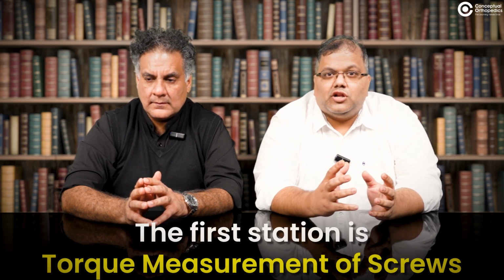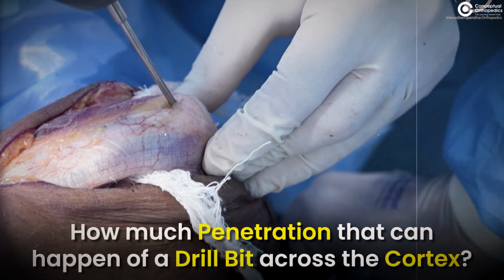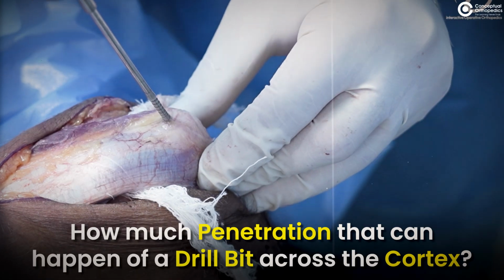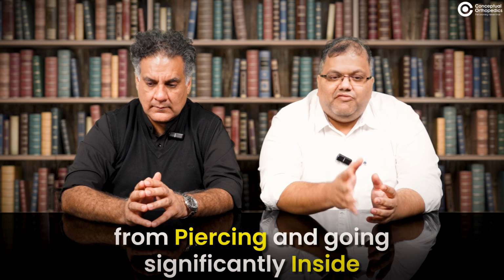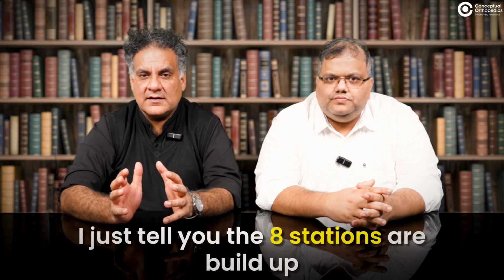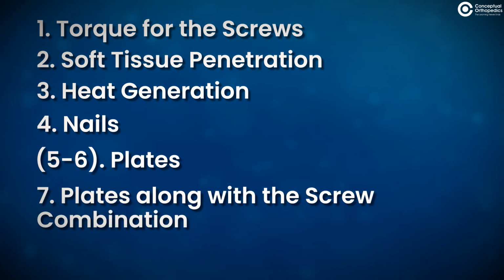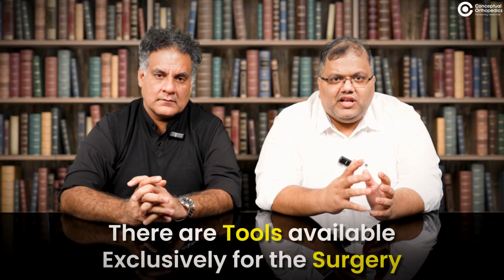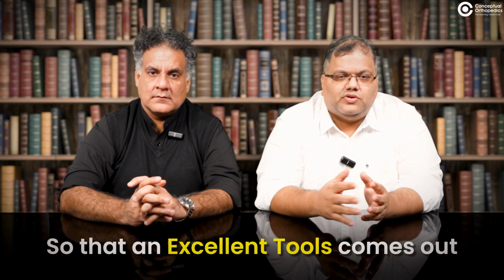CO Trauma Pinnacle Course: Master Orthopedics Surgical Skills in 3 Days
Dr. Apurv Mehra, along with Dr. Shailesh Pai discussed the topics and unique features of the CO Trauma Pinnacle Course.

They share their excitement for the hands-on experience and the valuable sessions planned for the course, including in-depth skill labs, case discussions, live demos, and exclusive modules on implant removal techniques.

Key Highlights:-
🔹 Day 1 – Skill Labs & Hands-on Training
➡ Torque measurement of screws
➡ Drill bit penetration control
➡ Heat generation by different tools
➡ Soft tissue management
➡ Nail and plate techniques
➡ Screw-plate combination principles
➡ Entry points for orthopedic procedures
➡ 90-minute hands-on sessions with expert guidance

🔹 Day 2 – Case Discussions & Procedural Demos
➡ In-depth analysis of challenging cases
➡ Live procedural demonstrations
➡ Interactive learning with faculty guidance

🔹 Day 3 – Implant Removal & Surgical Challenges
➡ Specialized techniques for implant removal
➡ Tools and methods for complex cases

"What Went Wrong?" – Learn from real surgical challenges
🚀 A one-of-a-kind learning experience to shape the future of orthopedic surgeons!

📅 Join us on 21st-23rd February 2025! See you in Vidya jeevan, Greater Noida!